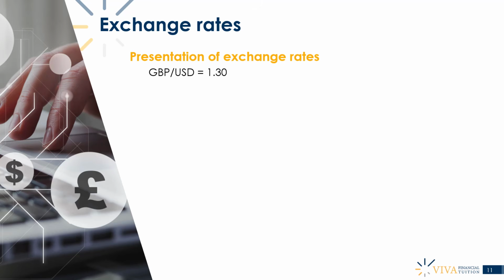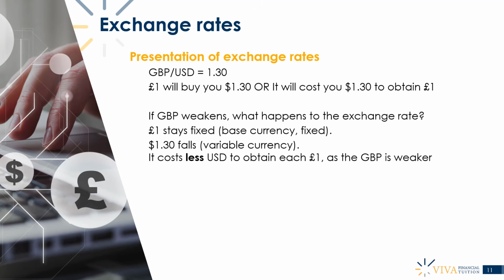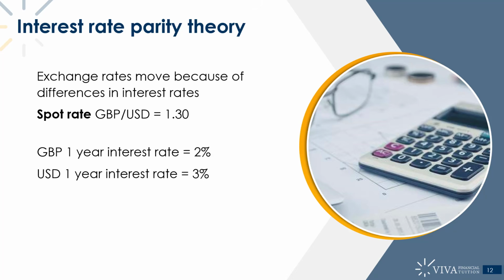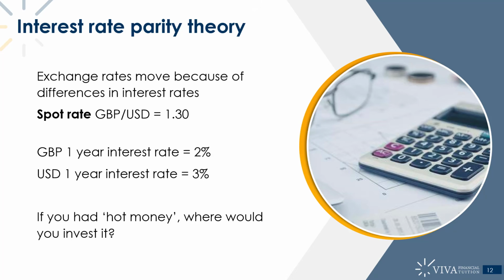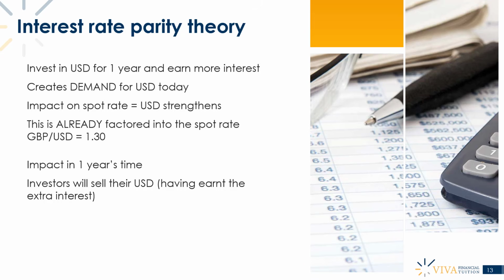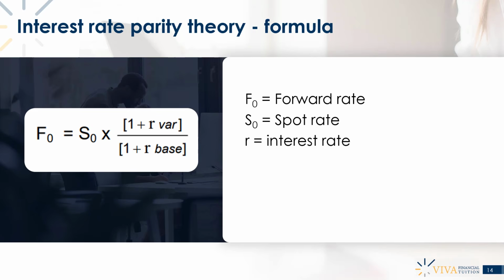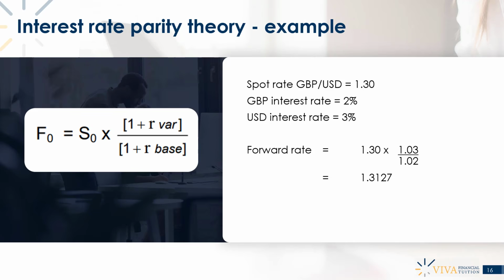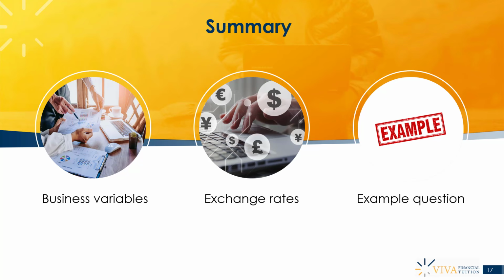CIMA F3 Sensitivity to Variables (part 2 of 2)